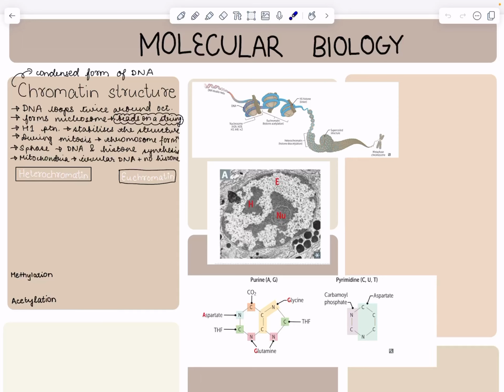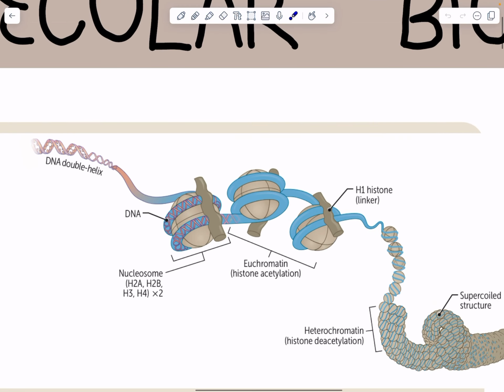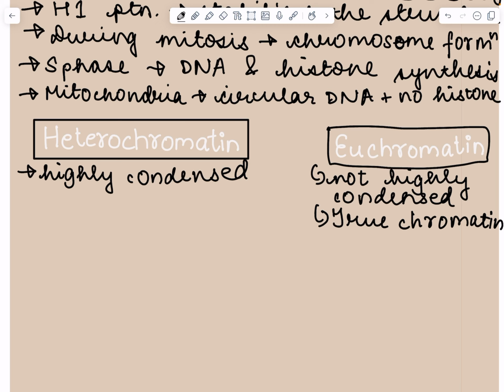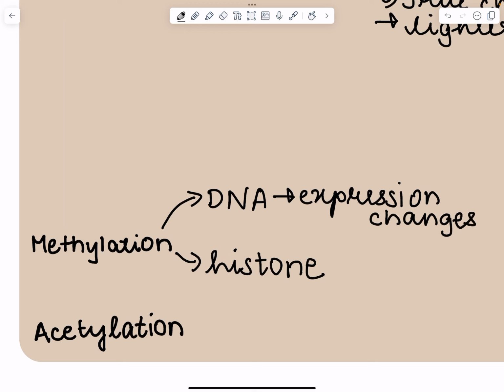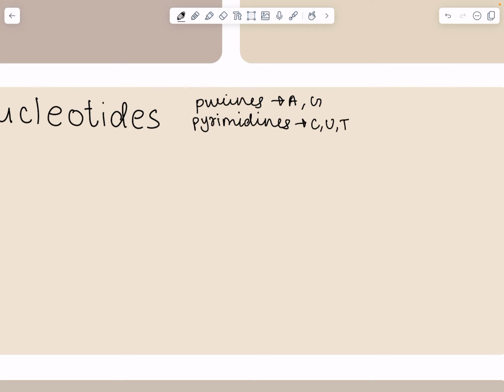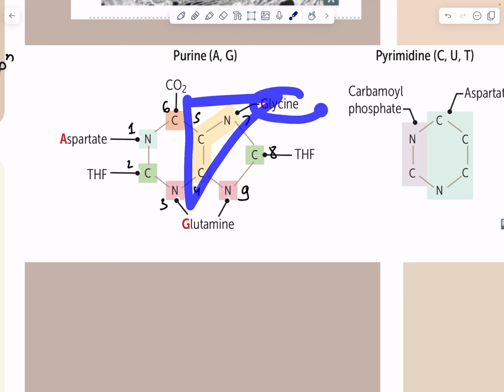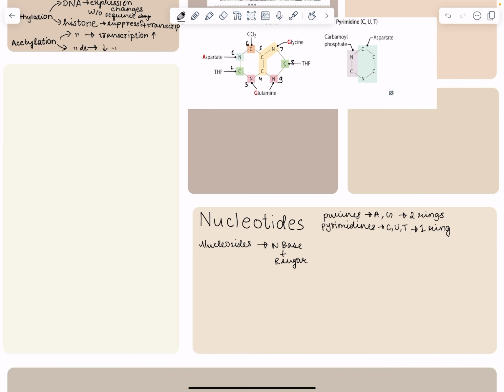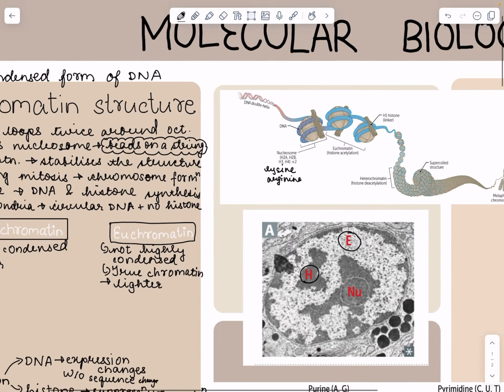Basics of molecular biology l BIOCHEMISTRY l MADE in MED